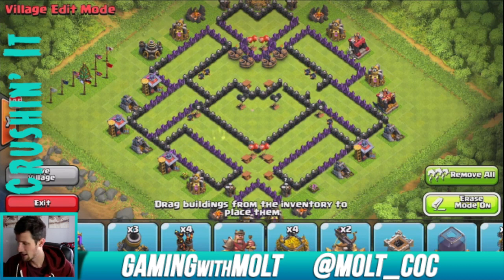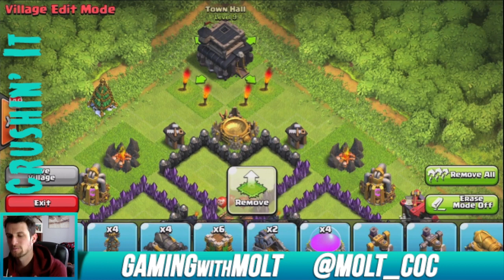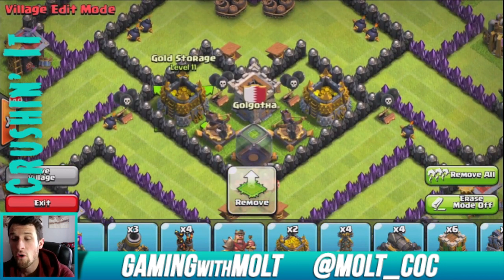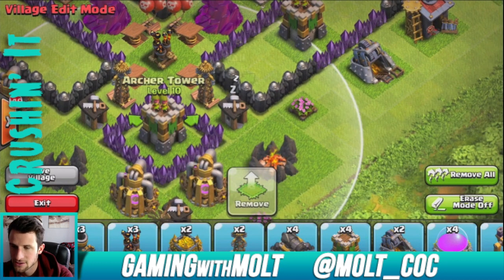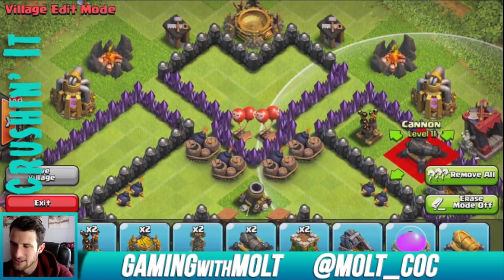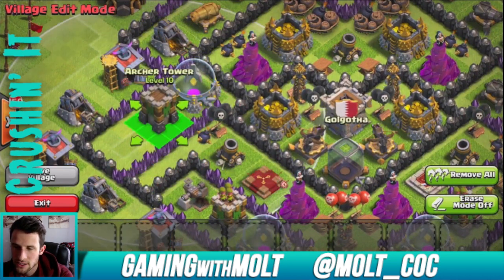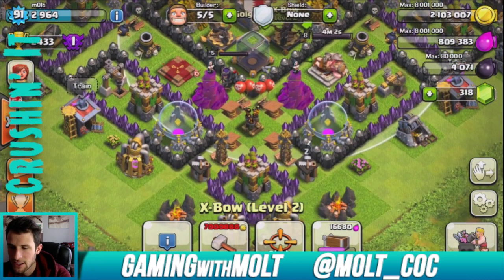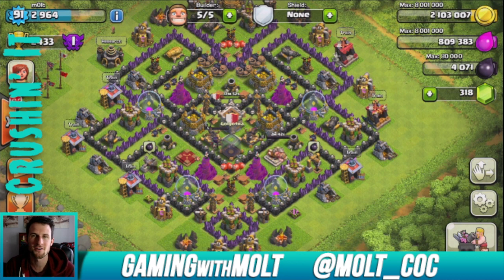Clash of Clans :: TH9 Farming Base - Maze Baze